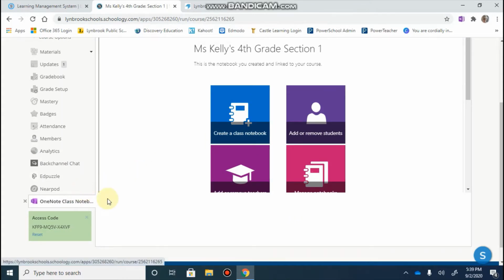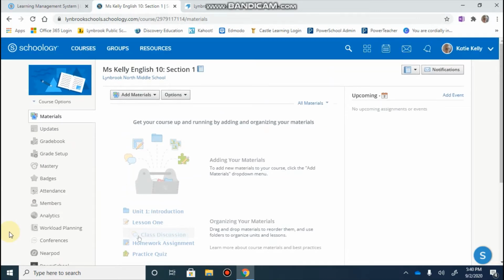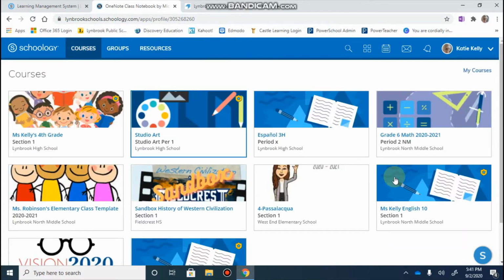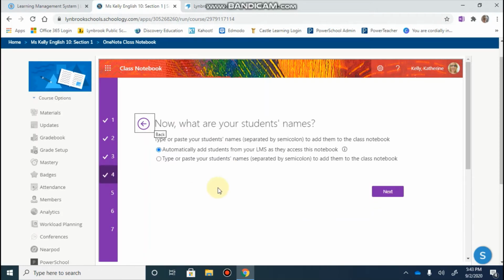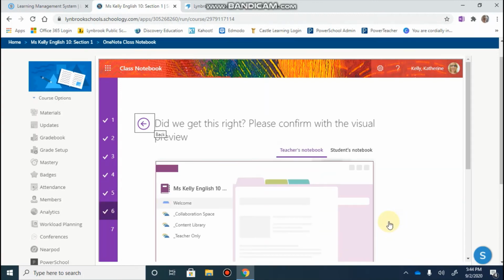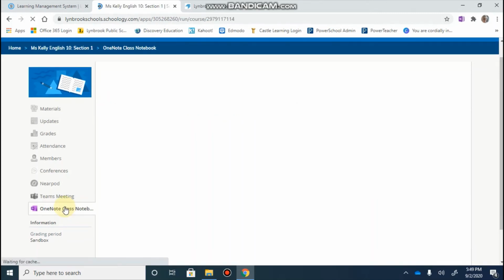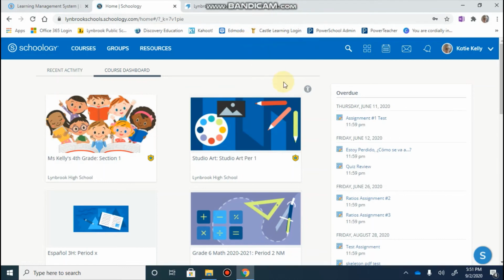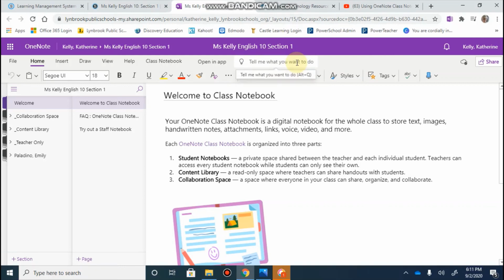Schoology and OneNote Class Notebook